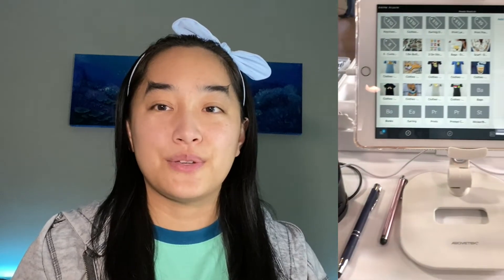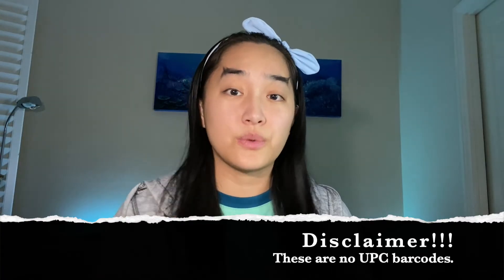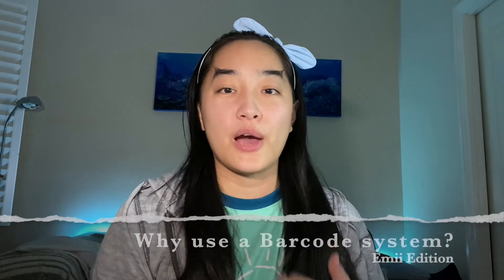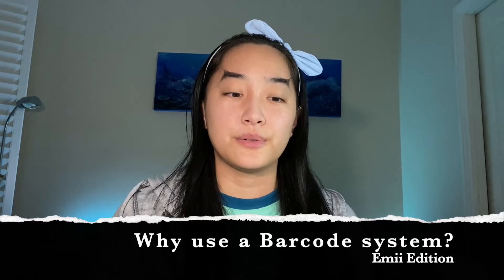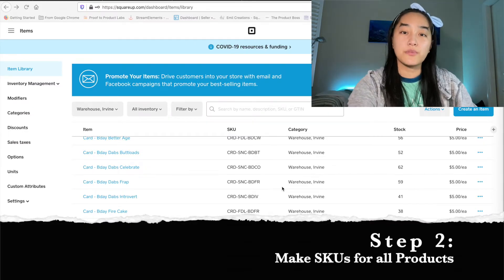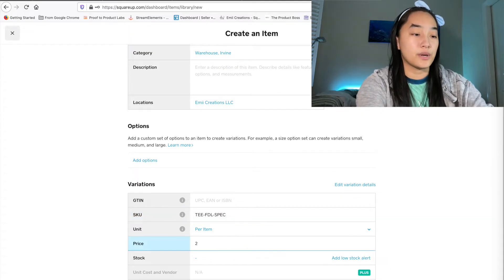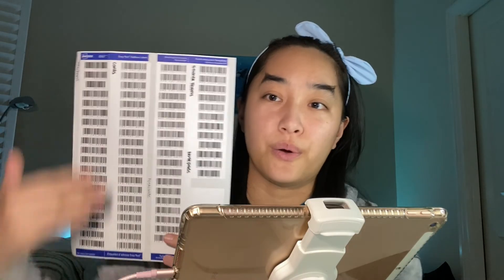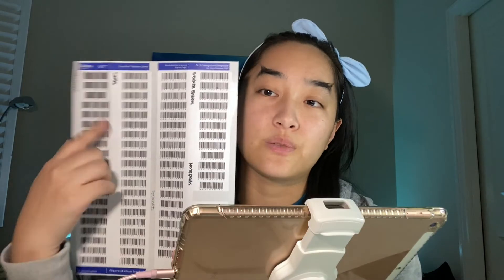[How To] make Scannable Barcodes from SKUs with Square || EmiiCreations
5 simple steps to create scannable and mobile barcode system from internal product SKUs for small business who wants to speed up in-personal sales or help internal inventory tracking.

** New barcode generator that I found. It's free and it uses font to convert so it'll be faster.

Business Tools I use:

00:30 What you need?
01:36 Disclaimer: not UPC barcodes
02:47​ Why use a Barcode System?
06:25 Step 1: Setup SKUs
06:50 Step 2: Setup Square
09:22 Step 3: Setup Hardware
12:02 Step 4: Create Barcodes
14:48 Step 5: Print and Stick

For those who are new. *

Hello! My name is Emily and I own my own business, Emii Creations, selling and designing merchandise and art for sale. My retail business started in 2018 and I mainly go to conventions, local shows, sell online, and sell wholesale to retails stores all over the country. I also have a small consignment partner in Taiwan in case you see my stuff there!

Before Emii Creations I worked in the gaming/VFX industry for companies like Riot Games and Luma Pictures as a Pipeline TD/TA (lots of coding). You can find my credits on movies like Captain America: Civil War, Antman, and Dr. Strange. Although the VFX/Gaming world was so much fun, my dream has always been converting my side hustle into my full-time job and I'm so happy it's working out!

Feel free to come and join my journey investing and growing my business, me, and my new channel!